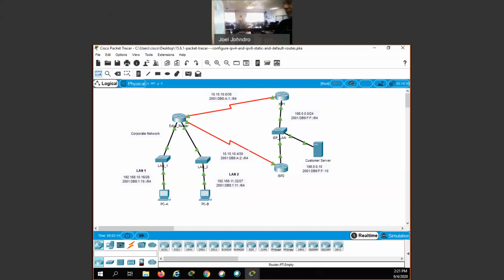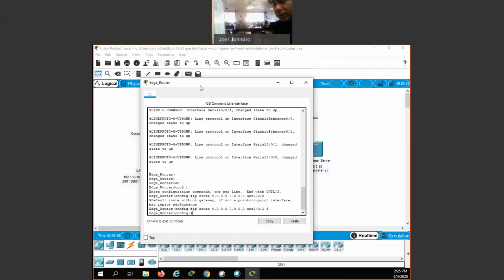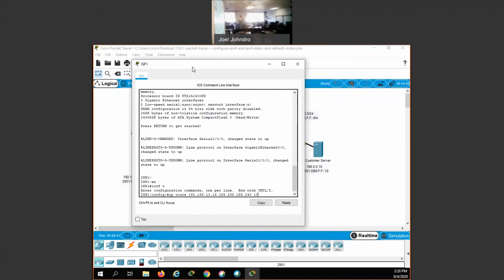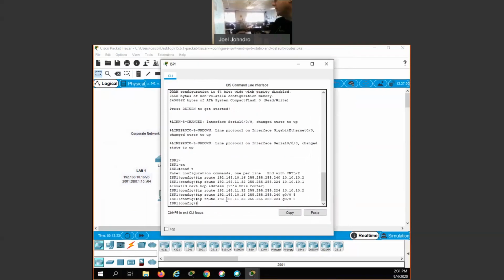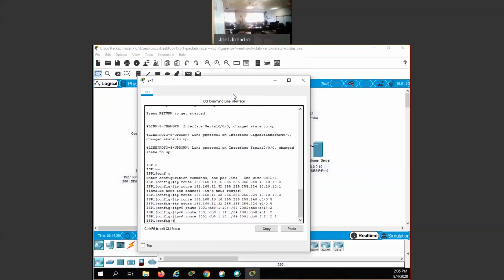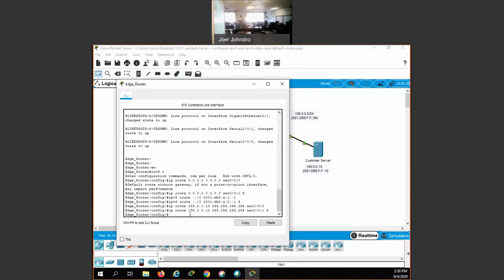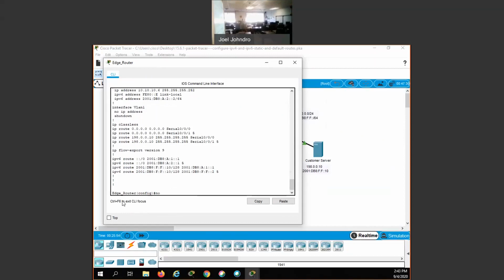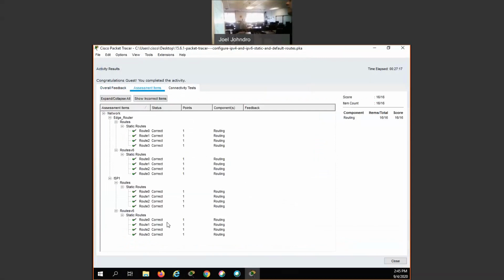Packet Tracer 15.6.1 Walk Through (SRWE Module 15)